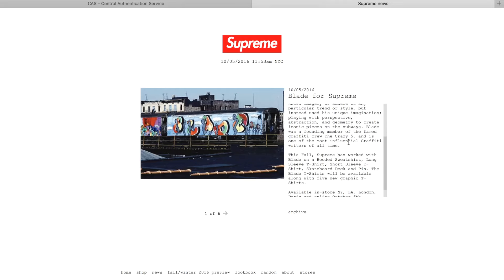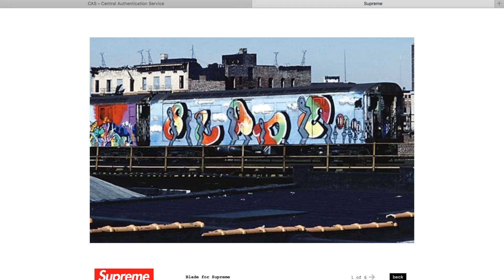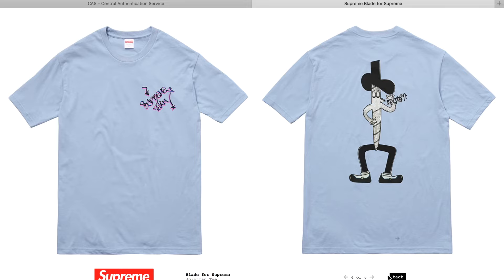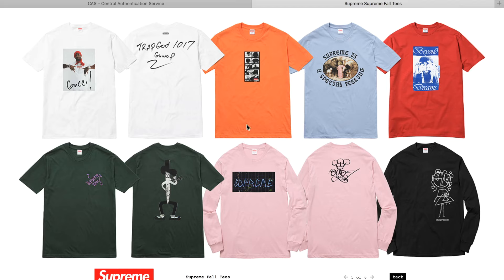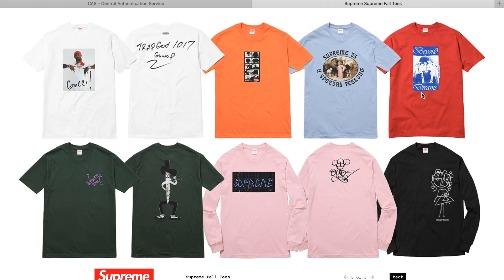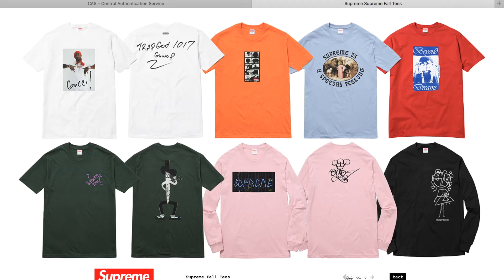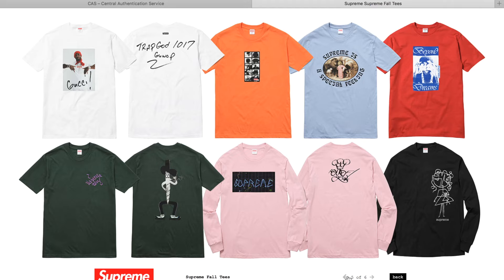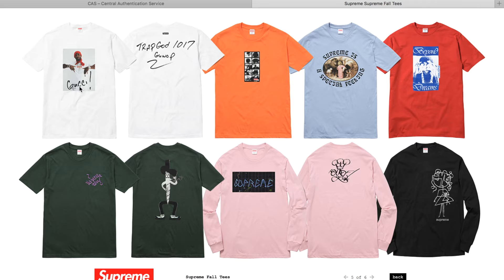Supreme Talk: Gucci Mane X Supreme, New Blade X Supreme, New Tees, FW 16 Drop 7!